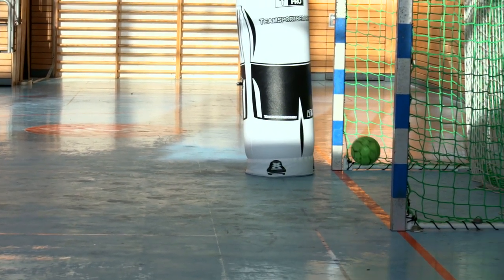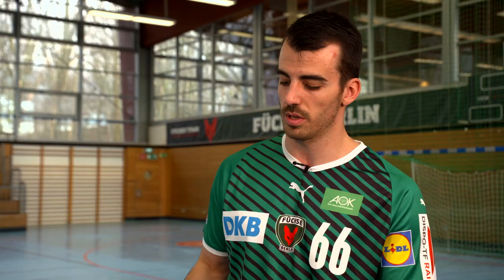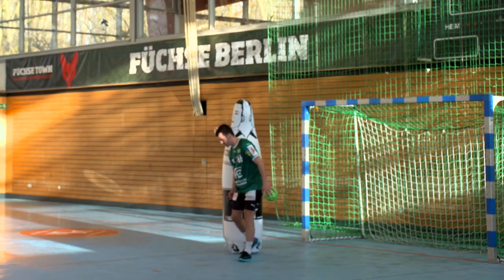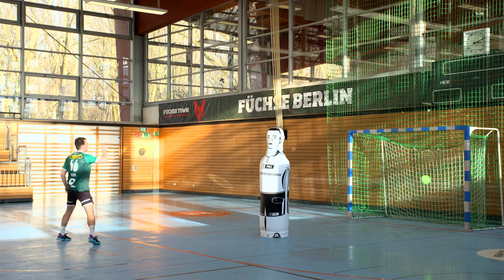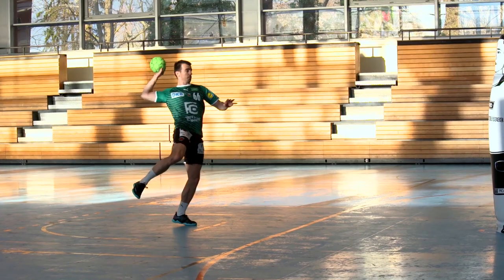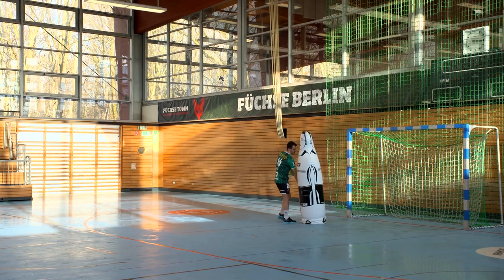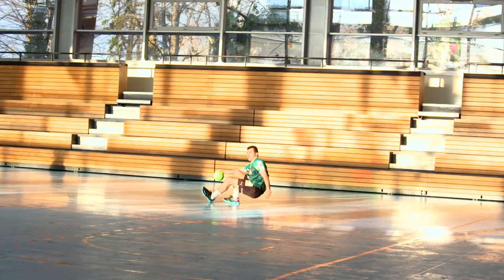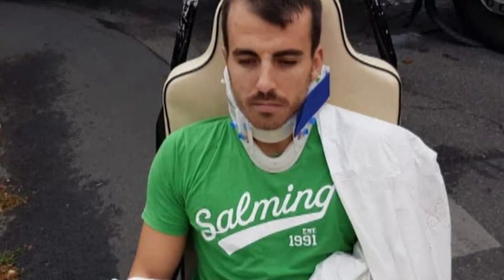Milos Vujovic zeigt seine Trickshots - und spricht über seine Vergangenheit I How To Füchse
Milos erzählt, warum er schon als Kind bei der Handball-Bundesliga spielen wollte, zeigt seine besten Trickshots und was für krasse Breakdance-Moves in ihm stecken.

Neue Videos der Füchse Berlin gibt es jeden zweiten Freitag um 17:00.

00:00 Intro
00:28 Trickshot #1 - Der fliegende Dreher
03:13 Trickshot #2 - Der 7M
05:21 Trickshot #3 - Die Rolle

Eine Produktion von Story House Productions.